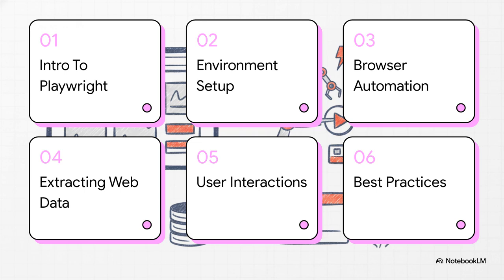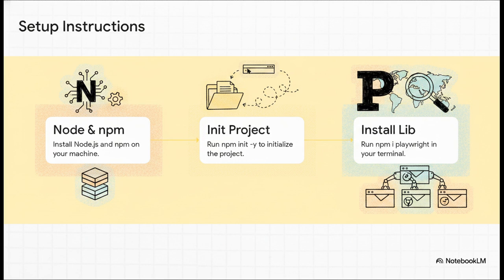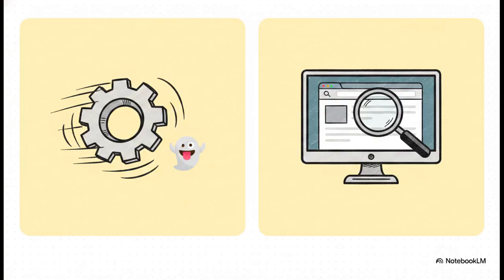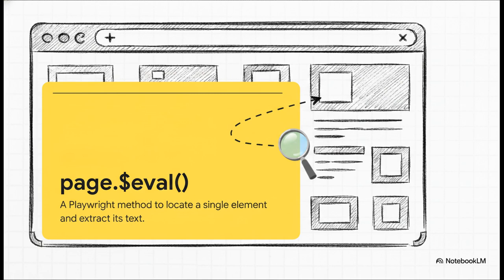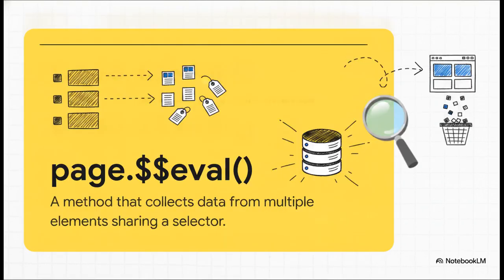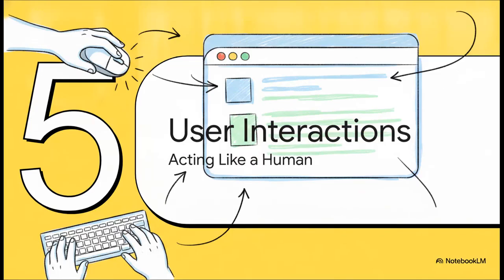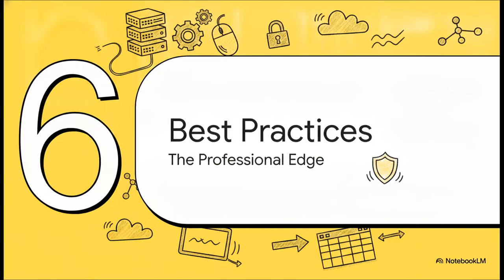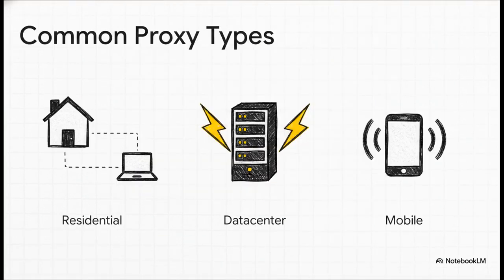Getting Started With Web Scraping in Playwright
Modern websites often rely on JavaScript to load content, making traditional scraping methods less effective.

Playwright solves this by controlling a real browser, allowing you to interact with pages, wait for dynamic content, and extract data from websites that would otherwise be difficult to scrape.

In this video, you'll learn:

• What Playwright is and how it works
• How to scrape JavaScript-powered websites
• The benefits of browser automation for data collection
• Features like auto-waiting, powerful locators, and cross-browser support
• Why proxies are important when scaling your scraping projects

Whether you're building a web scraper, monitoring prices, collecting market intelligence, or learning browser automation, this guide will help you get started with one of the most popular web scraping frameworks available.